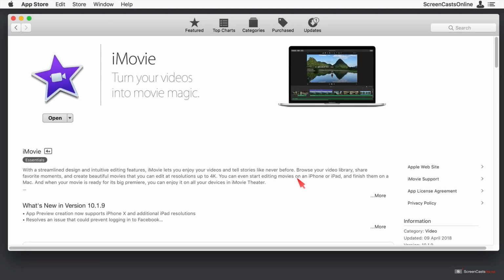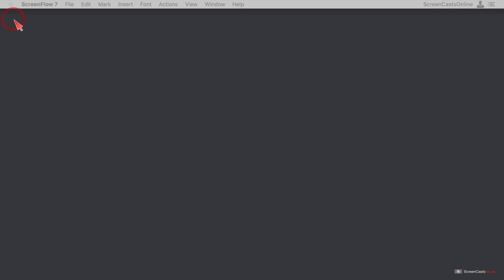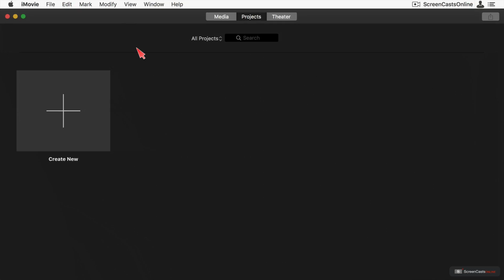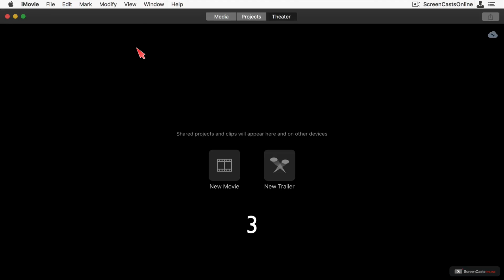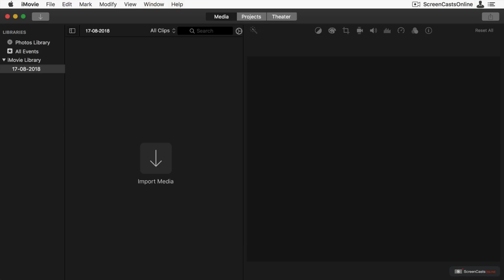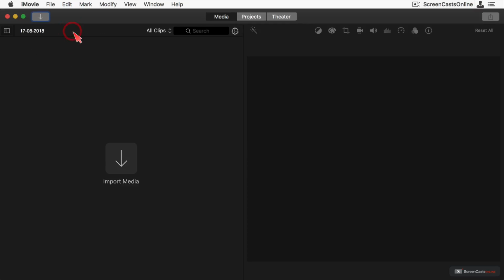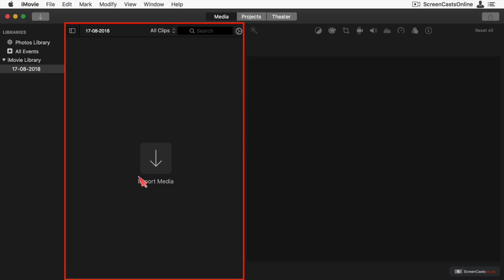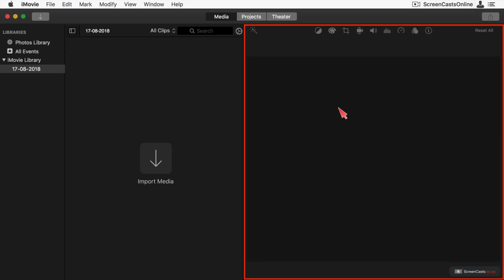SCOM0765 - iMovie v10 for Mac - Foundation - Preview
iMovie is a fantastic video editing package built on the Final Cut Pro codebase and as such, shares many features with its pro-level cousin.

In this Foundation tutorial, Don takes you through configuring and using iMovie v10 to create stunning videos with minimal effort. The tutorial assumes no prior knowledge of iMovie and is designed for people who want to learn how to master the basics of iMovie on the Mac, from scratch.

iMovie is available for free via the Mac App Store and is pre-installed on all new Macs.

Once you get the hang of the basic principles, iMovie is super simple to use and allows you to create professional-looking videos and movie trailers in minutes.

We'll take a look at iMovie for iOS in a future Foundation video.

The full tutorial covers:

* Introduction
* Libraries and Events
* Importing Media
* Rating Clips
* Creating a Trailer Project
* Trailer Projects
* Movie Projects
* Working with the Timeline
* Editing Clips in the Timeline
* Precision Editor & Clip Trimmer
* Working with Clips - Effects
* Working with the Clip Viewer
* Transitions
* Backgrounds
* Titles
* Working with Music
* Applying Themes
* Sharing Your Movie